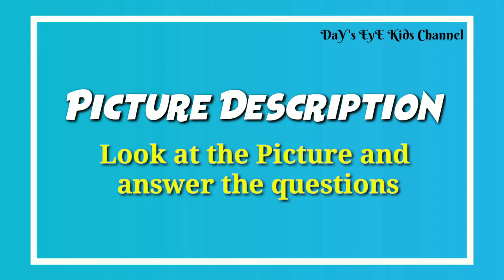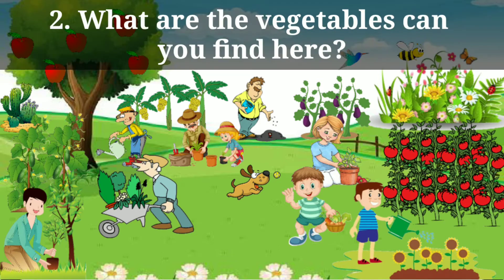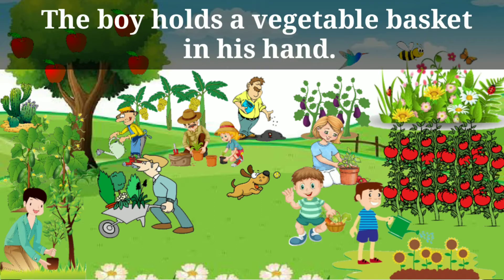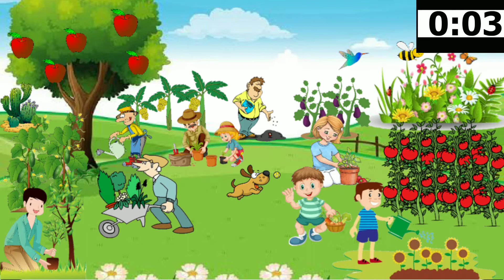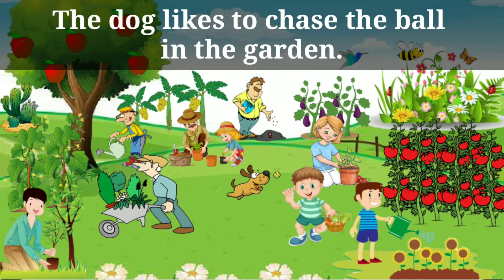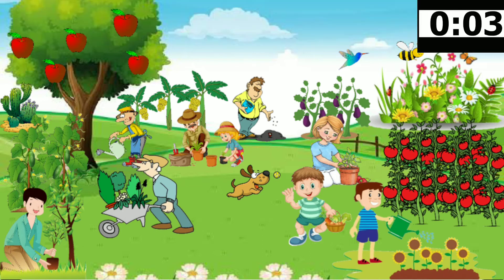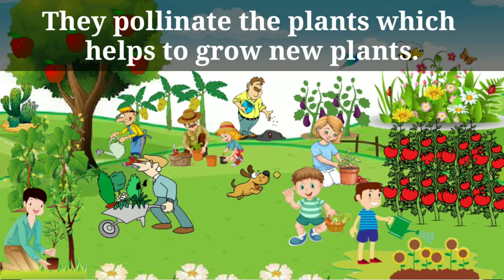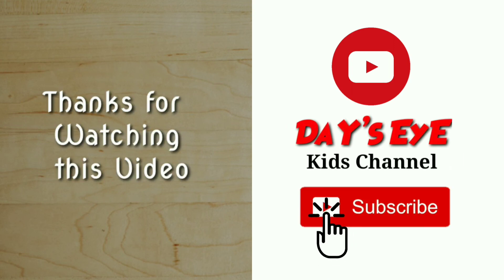Picture description of a Garden | Describe the Picture | Picture Composition | Picture Comprehension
Picture description - At Garden | Describe the Picture | Picture Composition | Picture Comprehension

This video helps kids and children to describe the picture. i.e) Look at the Picture and answer the questions